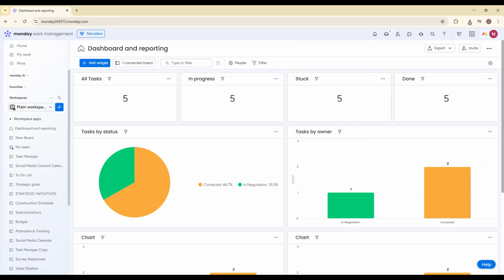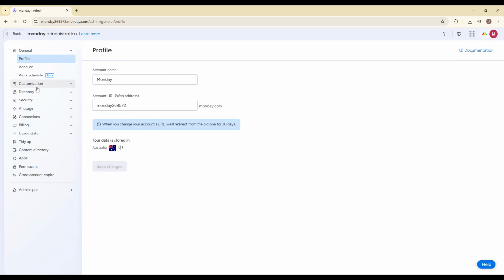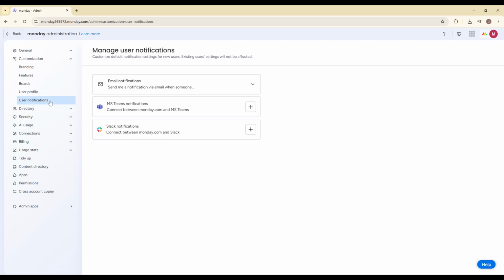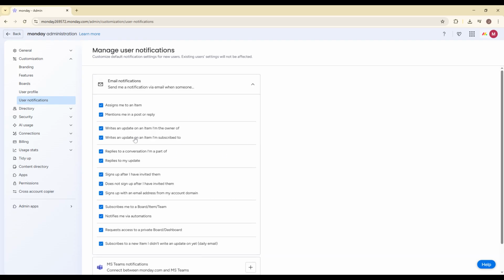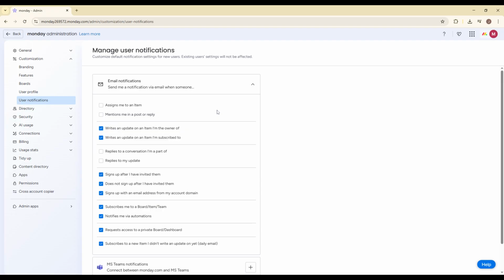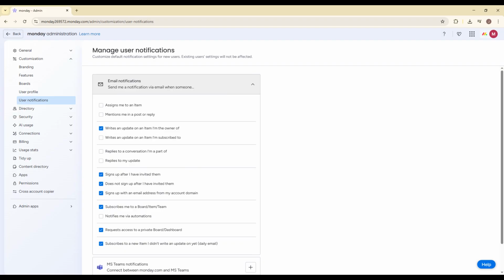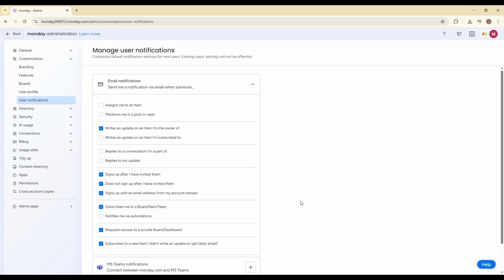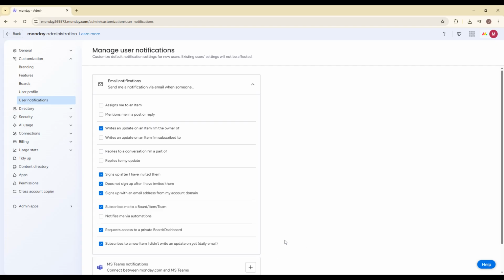How To Turn Off Notifications In Monday.com (2026 Easy Guide)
Learn how to turn off notifications in Monday.com step by step. Disable all or specific notification types to reduce distractions and stay focused.

Timestamps:
0:00 Introduction
0:42 Click Profile Picture
1:10 Go To Customization
1:40 Select User Notifications
2:10 Disable Specific Or All Notifications
2:40 Tips For Managing Alerts
3:13 Outro